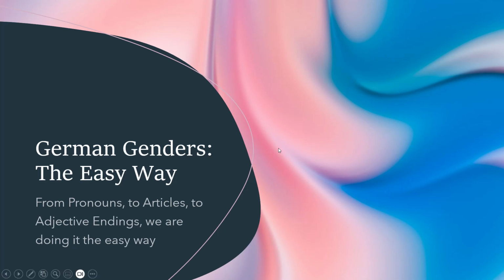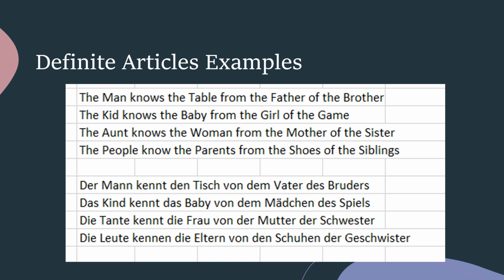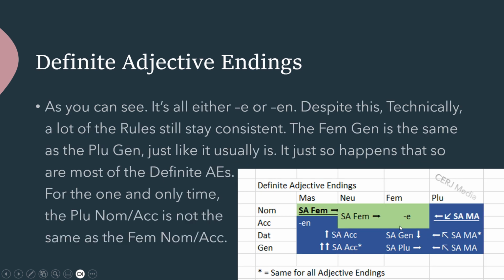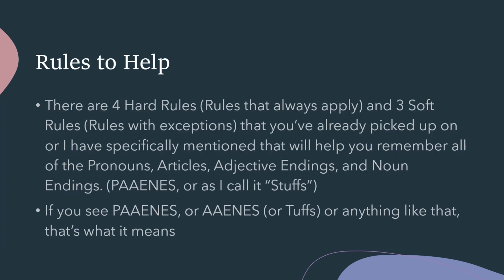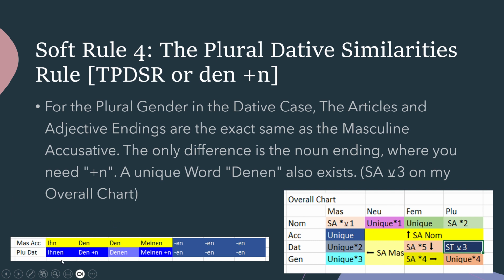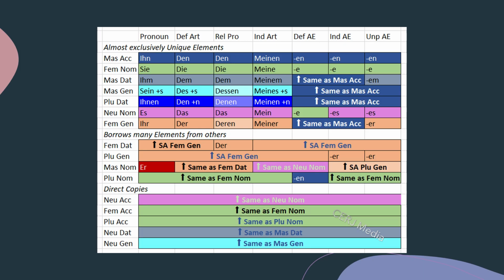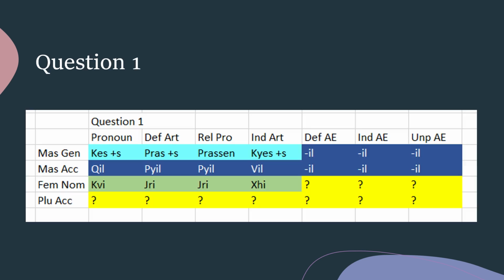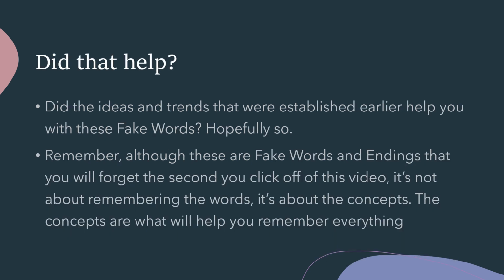A Guide to help learn the TRENDS of German Genders and Cases (Presentation)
Timestamps -
0:00 Adjusting the Audio
0:02 Introduction
1:00 The Overall Chart (First Look)
3:51 3rd Person Pronouns
6:24 Definite Articles
10:29 Relative Pronouns
12:35 Indefinite Articles
14:52 Adjective Endings Overview
16:04 Definite Adjective Endings
17:49 Indefinite Adjective Endings
19:45 Unpreceded Adjective Endings
21:05 Comparisons of Adjective Endings
22:49 The Everything Charts
27:05 Rules to Help
28:18 Hard Rules
33:01 Soft Rules
36:36 Observations
40:21 The Overall Chart (Second Look)
41:30 Charts Just For Fun
50:30 End of Trends and Observations
51:13 Fake Language Testing
1:02:43 Outro